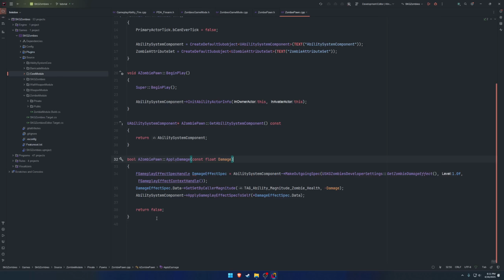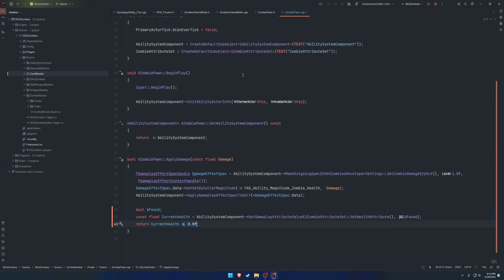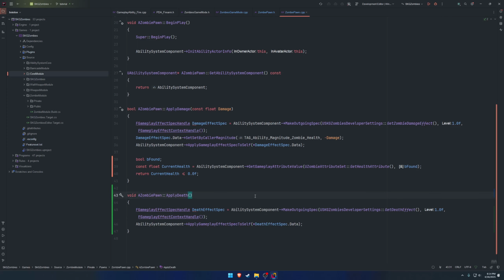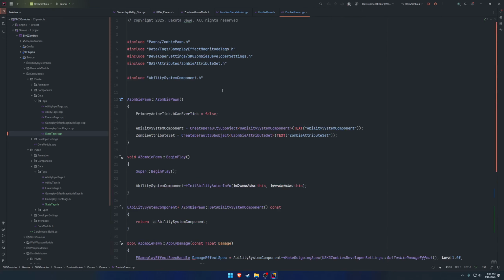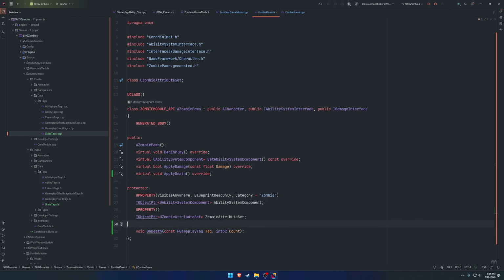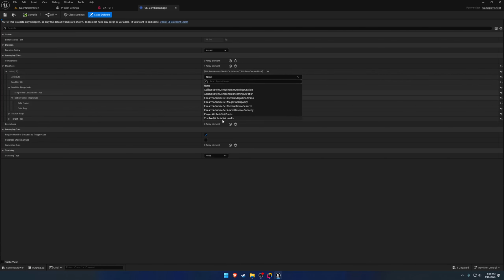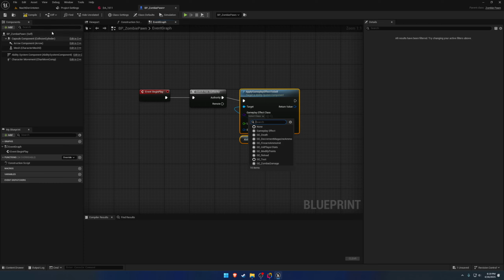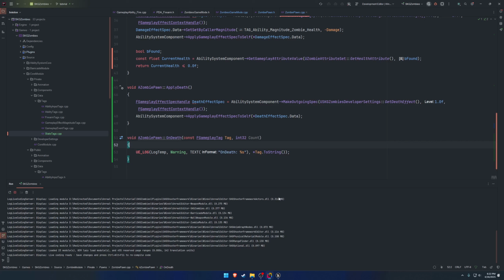UE5 CoD Zombies Tutorial Part 111: Apply Death to Zombie